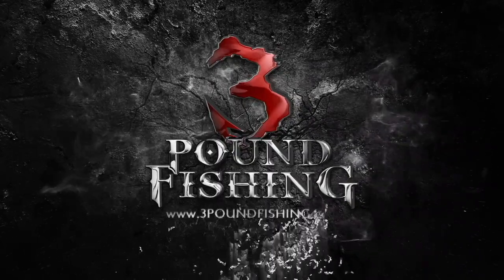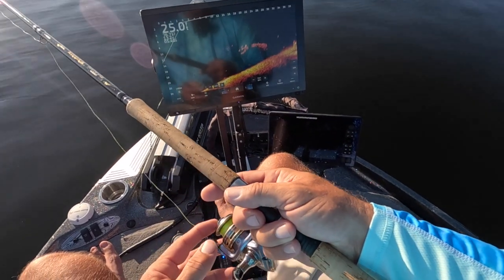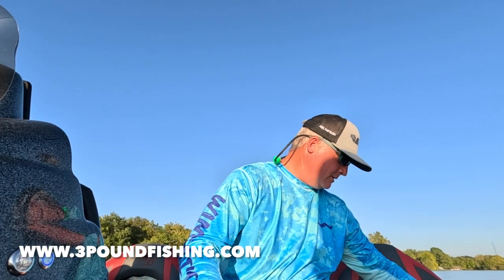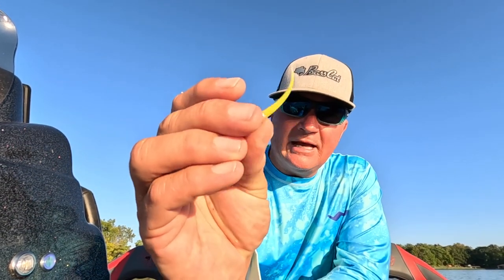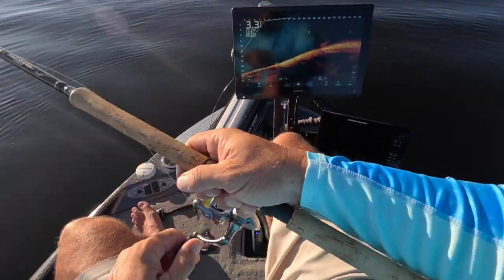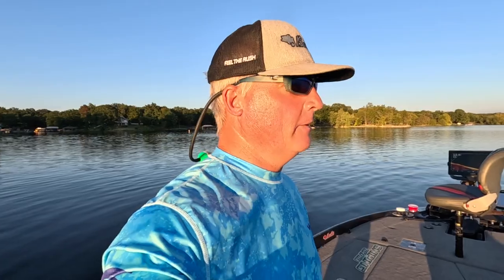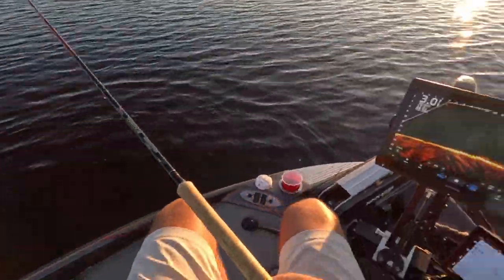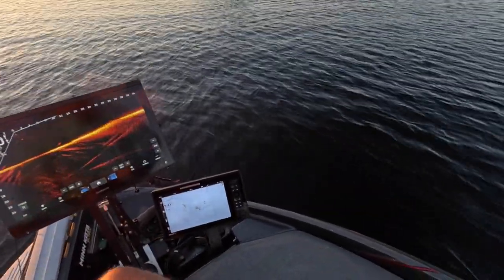Fall Crappie Baits (and tactics)